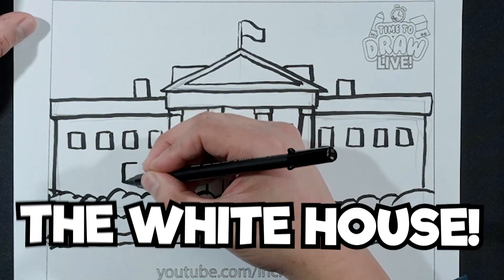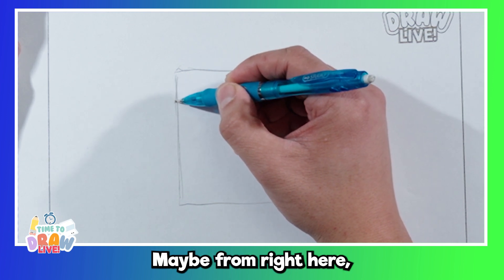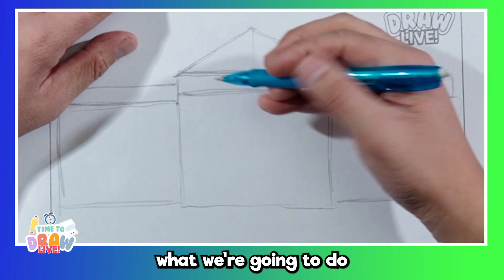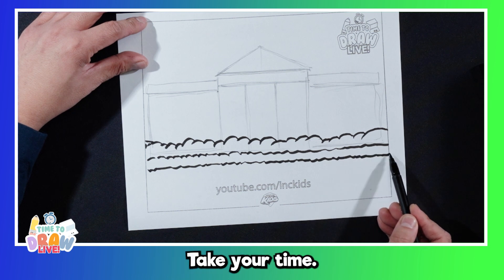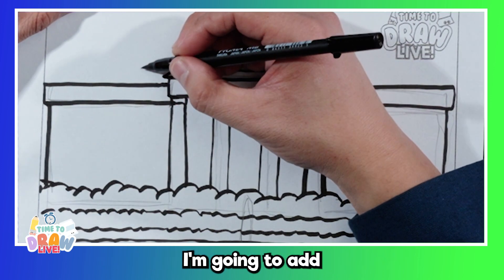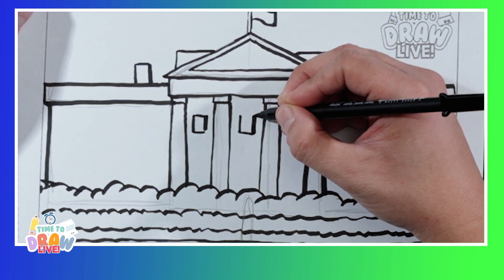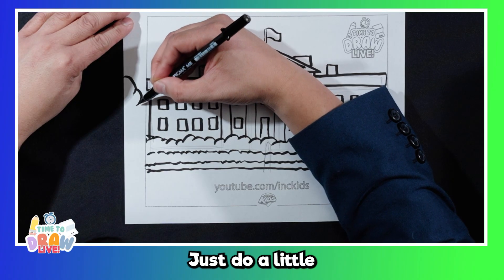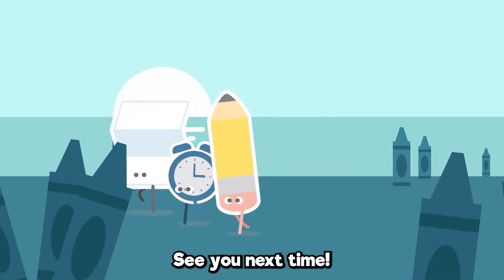How to Draw the White House | Time to Draw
In the last portion of Time to Draw Live in Washington, D.C., James Raiz teaches us how to draw one of the most iconic landmarks in America -- the White House! Follow along as our favorite artist teaches us how to draw this building step-by-step.